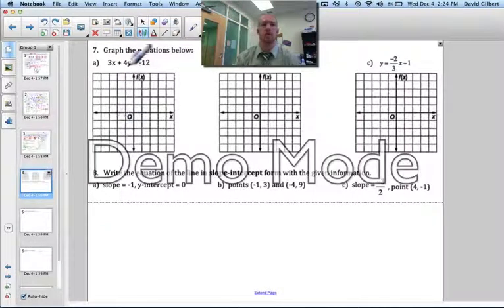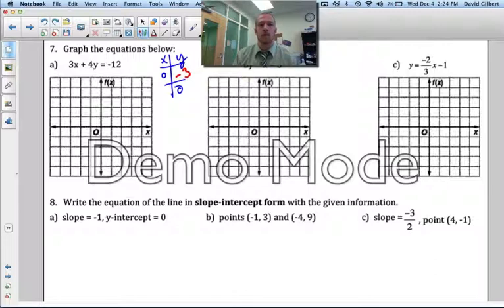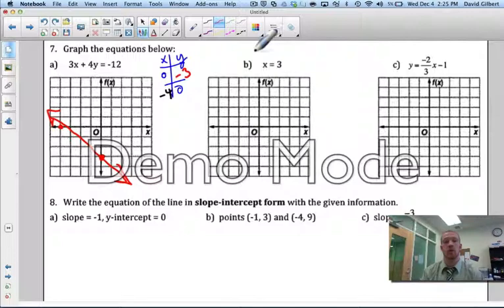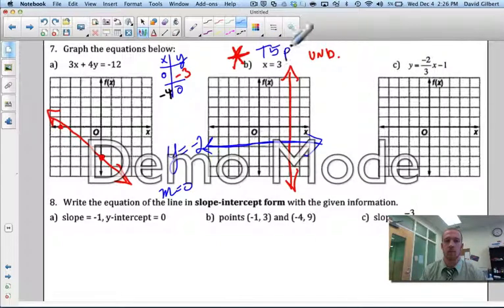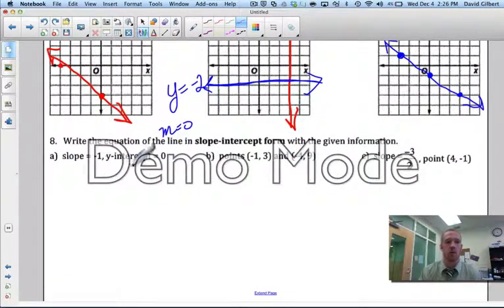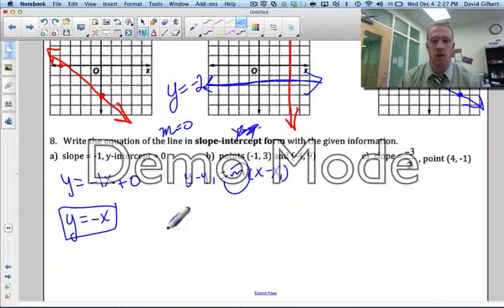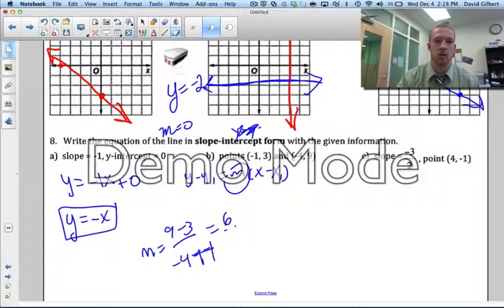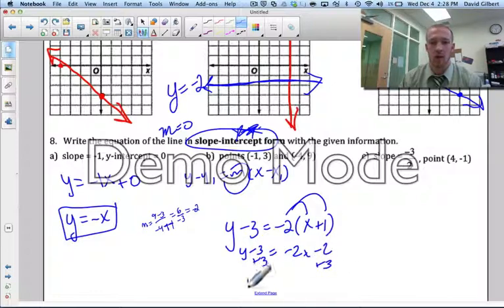Q 07-8 Linear Equations Quiz 2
Algebra 1
Chapter 3/4
Quiz Review